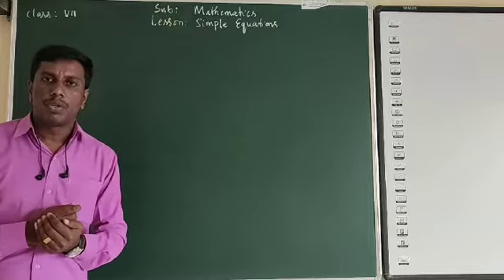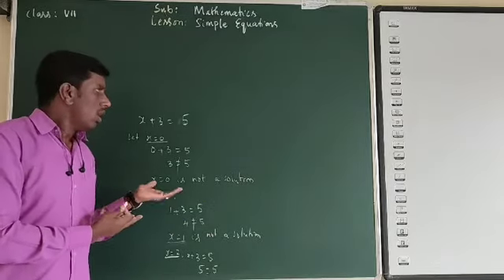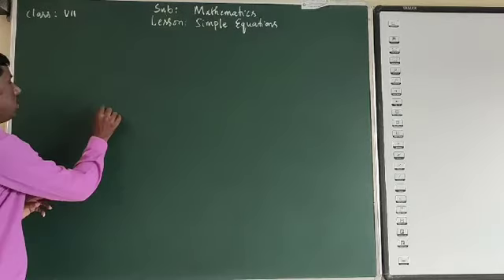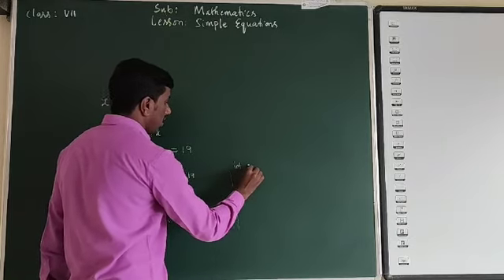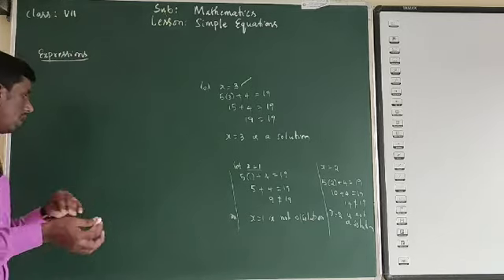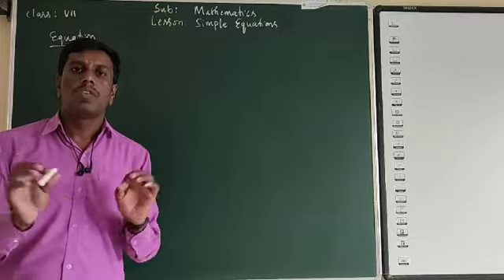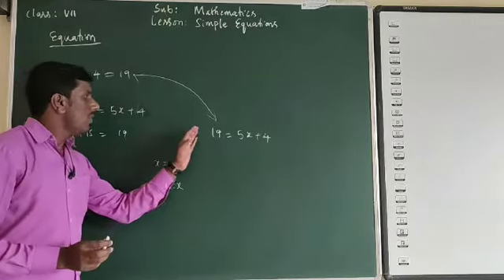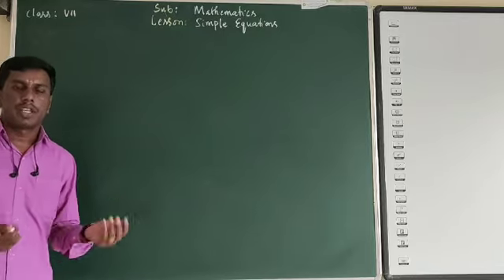Class 7 Maths Simple Equations Part 1